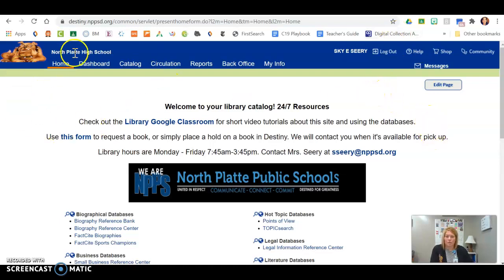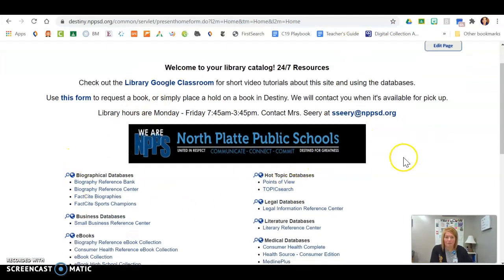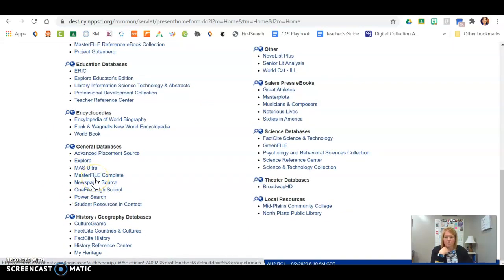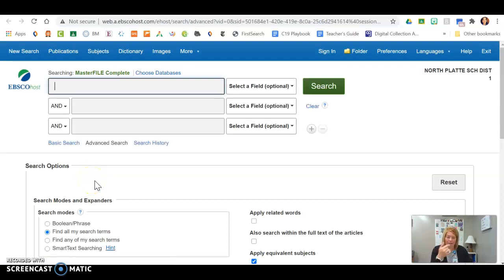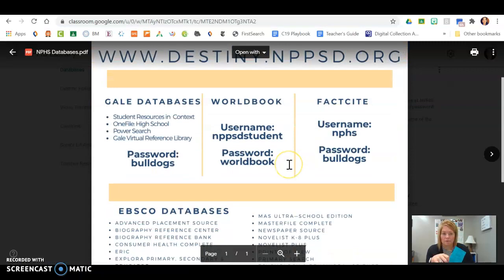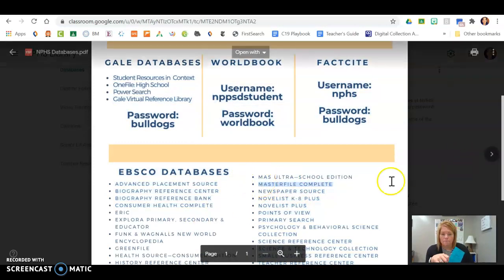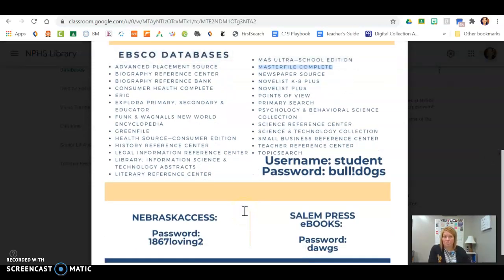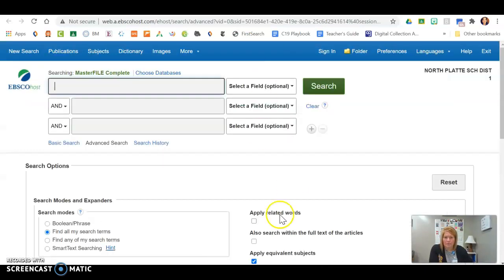Using Databases From Home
Helpful tips for using databases at home or from your home computer.